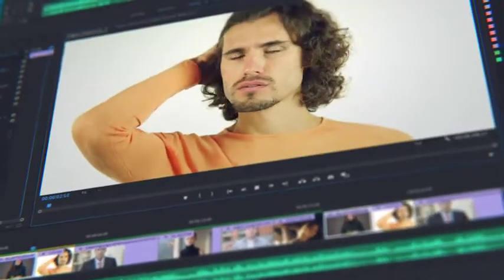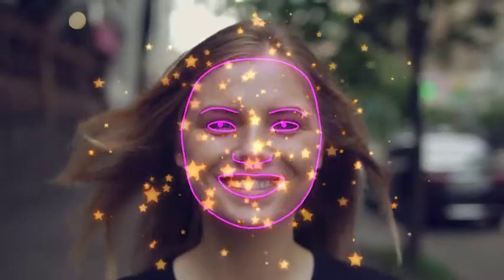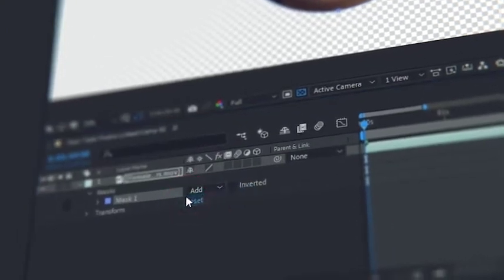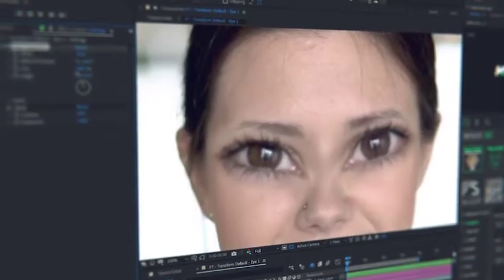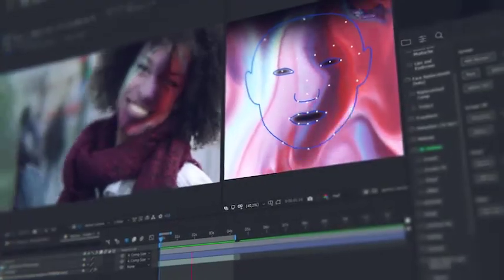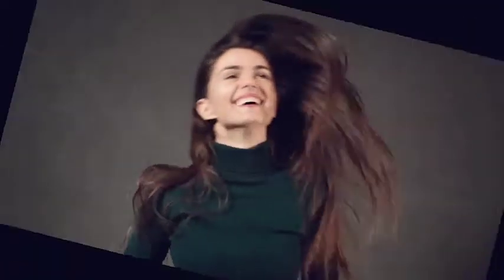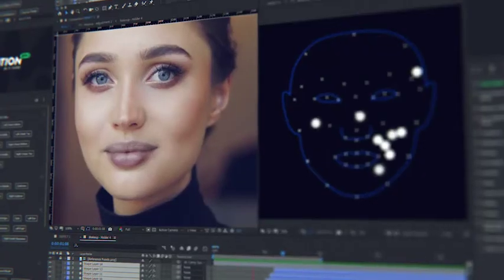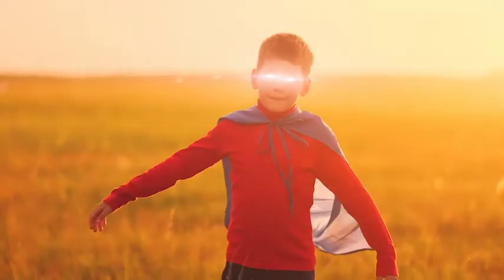FREE PLUGIN - AE Face Tools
Here is a save link!
No Viruses, no Malwares, and it will not be spamed on your desktop

100% full download speed !!!
No any payment !!!
All Files upload on Google Drive

DOWNLOAD LINK

PLUGIN - AE Face Tools
File Size : 393 MB